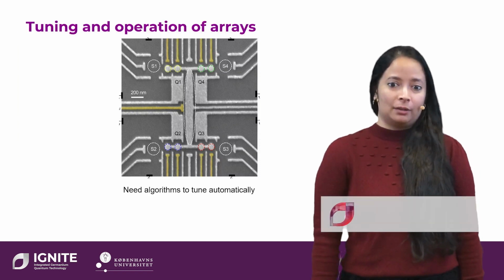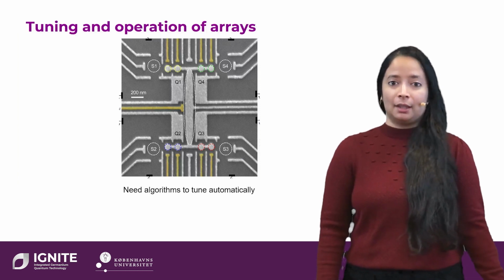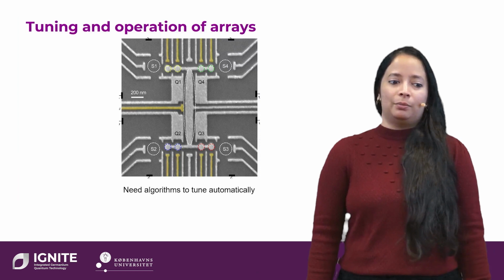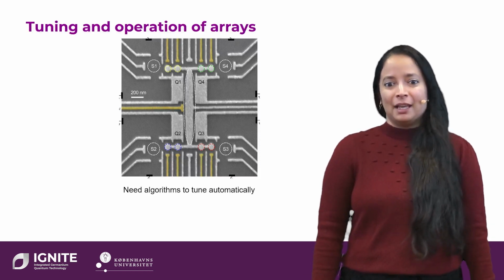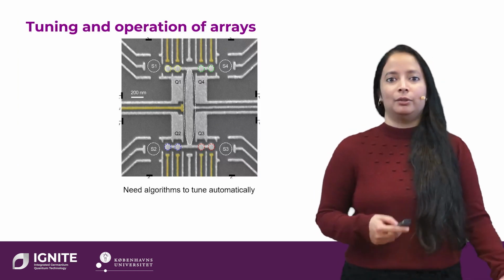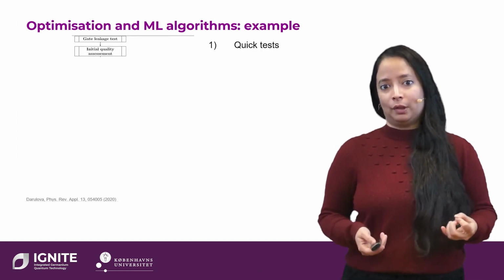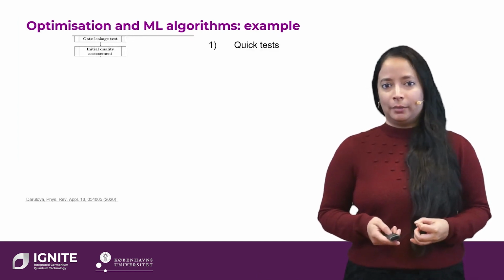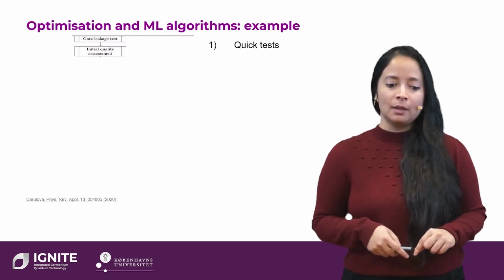Tuning and operation of arrays